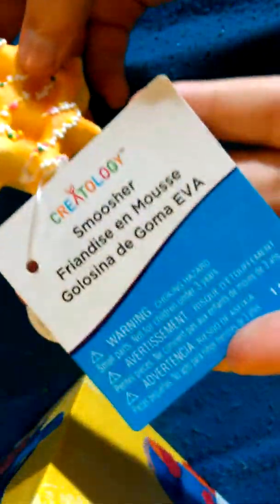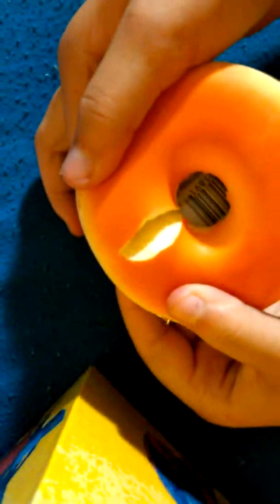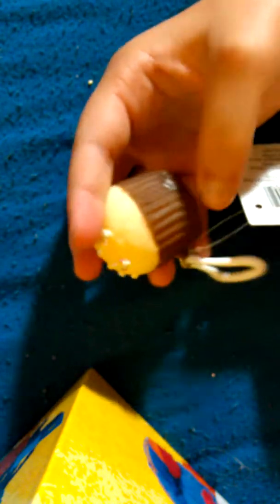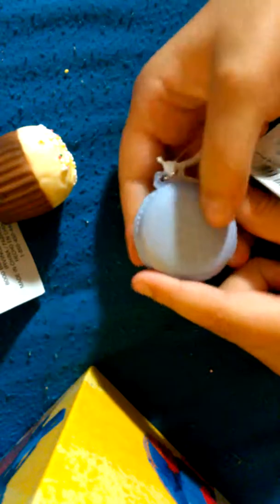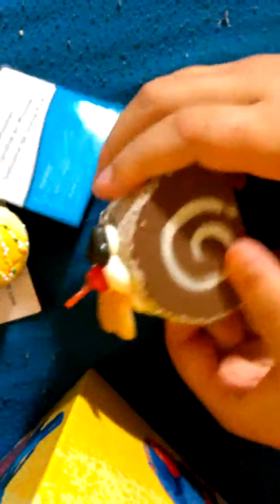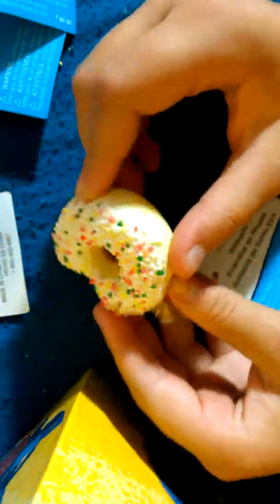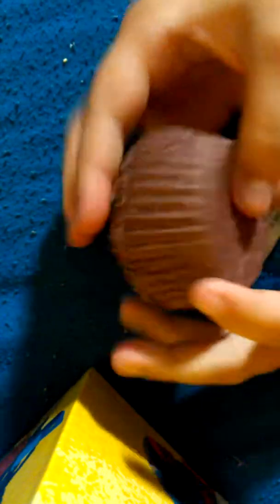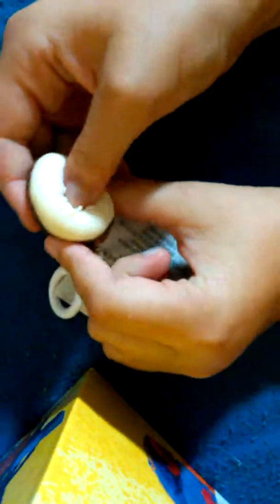Squishy at MICHEALS....!!!!!!!???!!?!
Yes I found squishy at Micheals ..                           seahorseemily1109ooooo